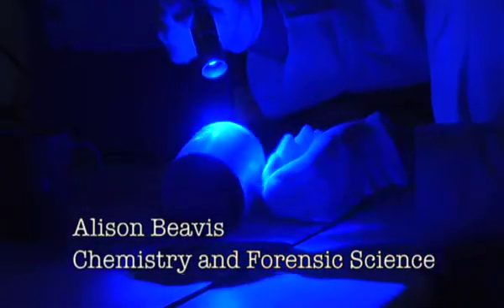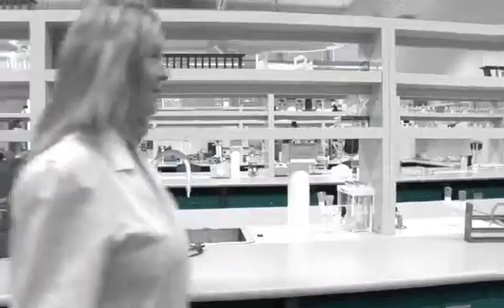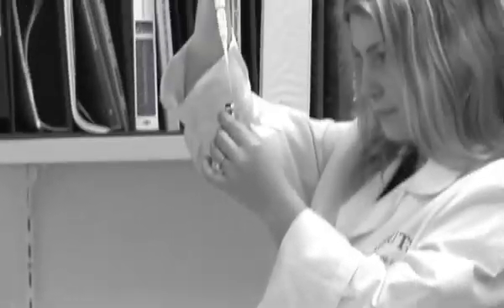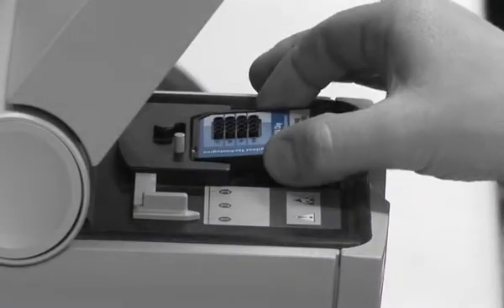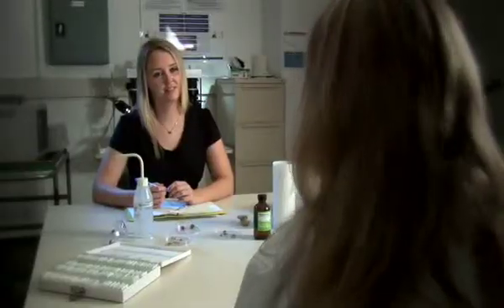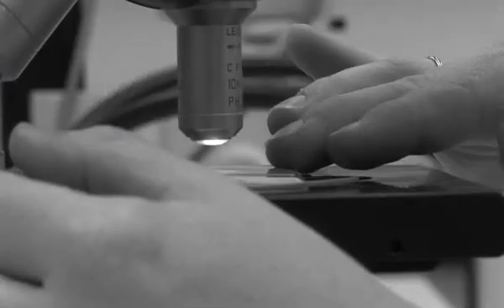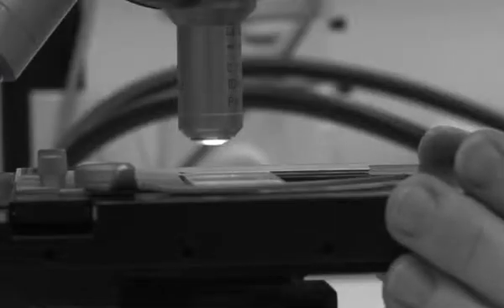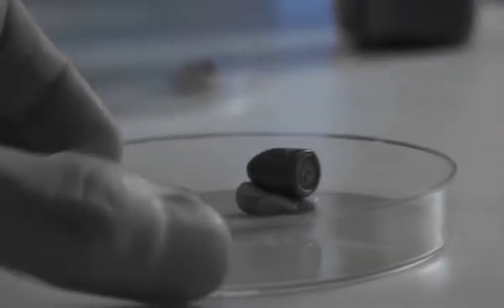Alison Beavis - Portable CSI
Alison Beavis in the Department of Chemistry and Forensic science and the Centre for Forensic Science, at the University of Technology, Sydney talks to Shannon Jones about her research in taking the forensics lab to the field, with a mobile Crime Scene Investigations instrument.

Alison Beavis studied Applied Chemistry with a major in Forensic science at the University of Technology, Sydney, and she went on to enrol in a PhD project to reduce diagnosis errors in Melanoma using Analytical Chemistry.